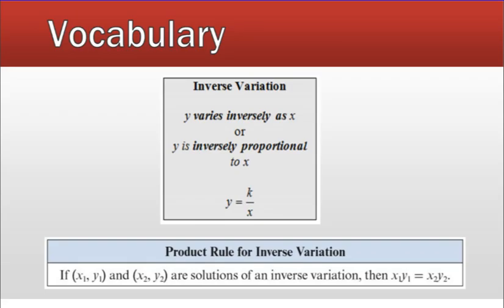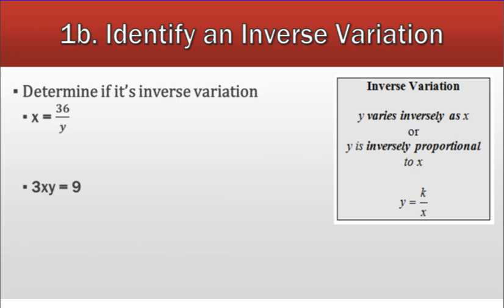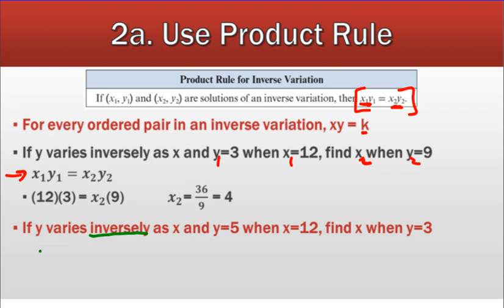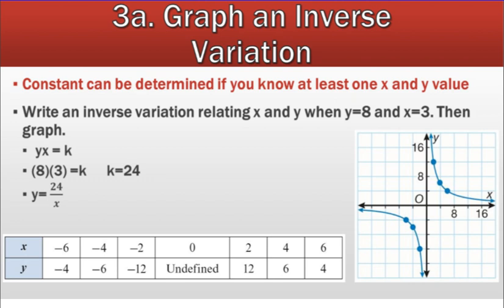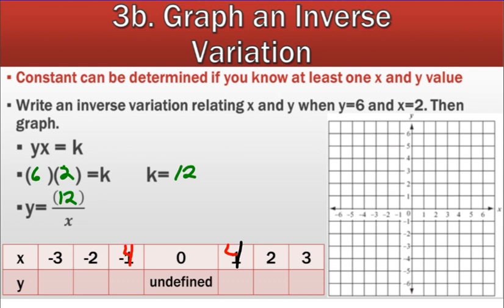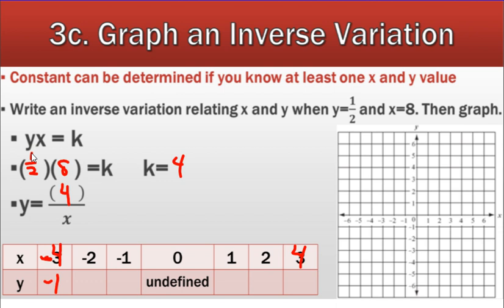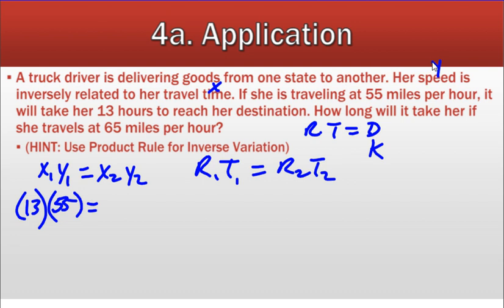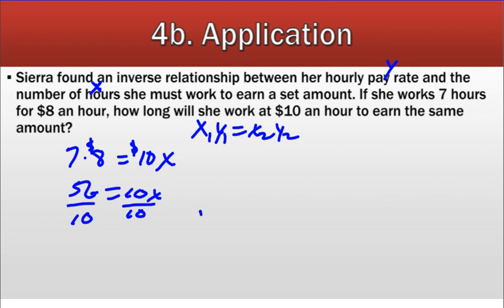Lesson 64 Identifying, Writing, and Graphing Inverse Variation